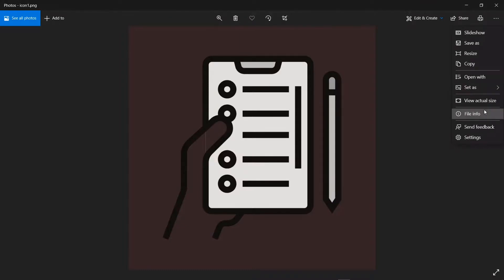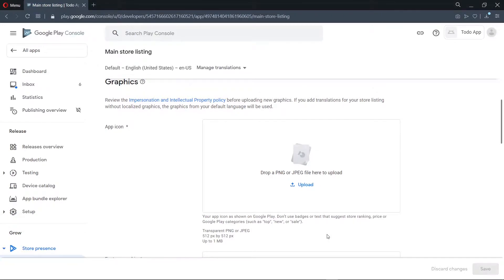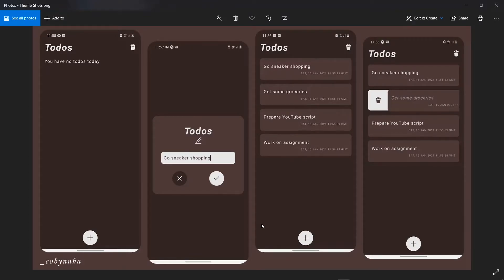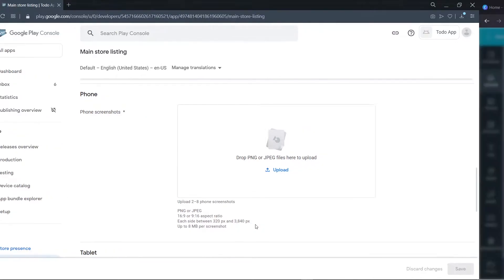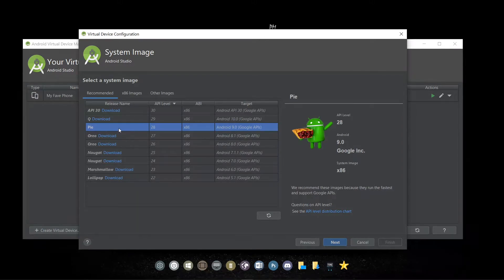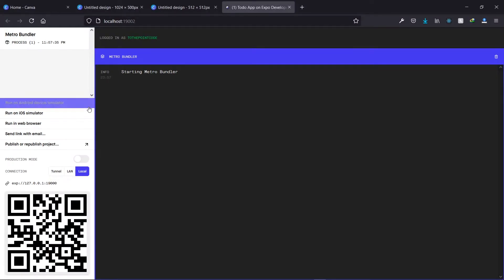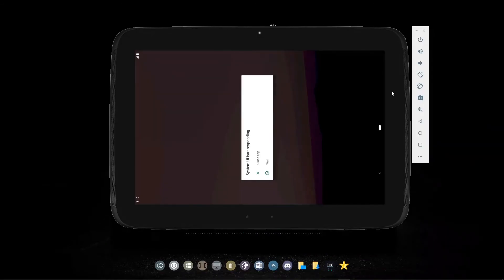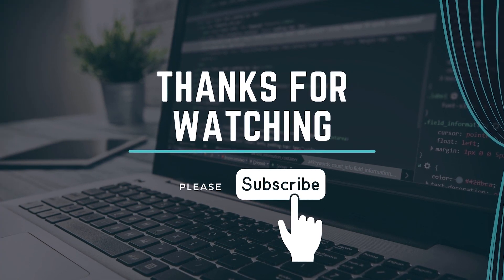Play Store Required Graphics | Screenshots: Expo React Native App to Google Play Store #4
In this video,  we look at how to get all the play store console required graphics for our app using android studio.

NOTES

🔵 This is part 4 of a series in which we publish an expo react native app to the google play store.

🔵 We look at how to get the required google play store app icon, google play store feature graphic and also google play store screenshot sizes. We prepare the required tablet screenshots too.

🔵 If you found this informative, consider becoming a patron for some added benefits

LET’S WORK

TOOLS USED

CHAPTERS

0:00 Intro & Preview
0:26 Getting started
0:37 App Icon
2:38 Feature Graphic
4:26 Phone Screenshots
4:55 Tablet Emulators Setup
6:44 7'' Tablet
8:41 10'' Tablet
10:08 Conclusion & Signing out ✌